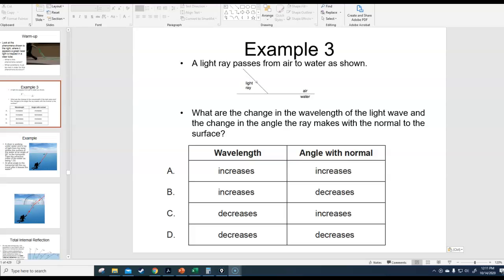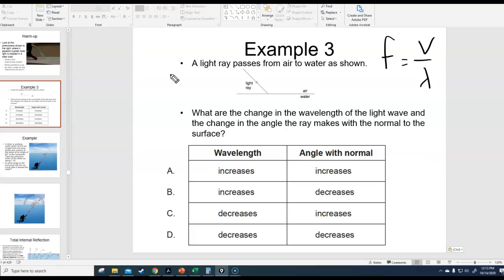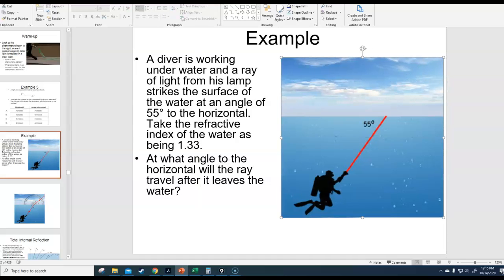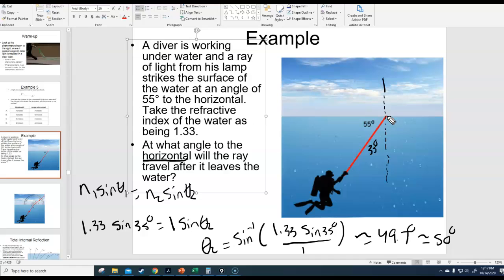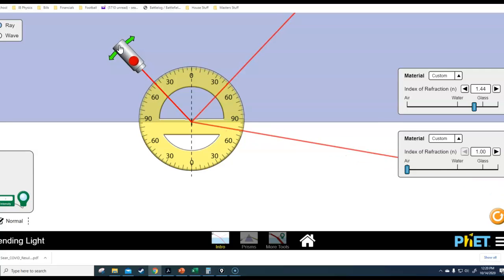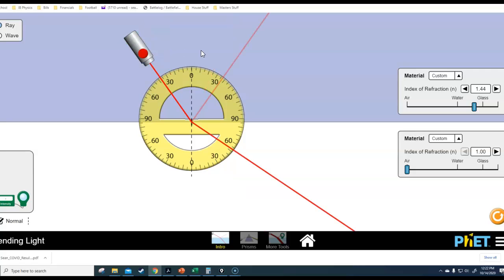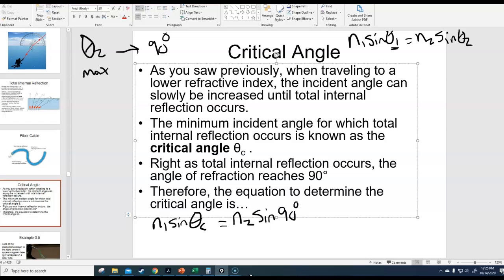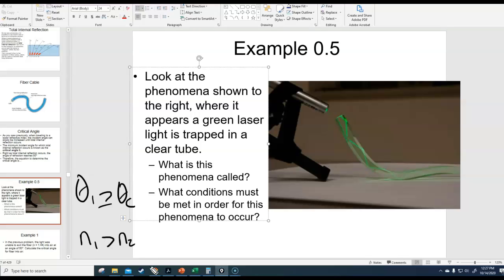IB2 Wave Behaviors Video #3 - Snell's Law and Total Internal